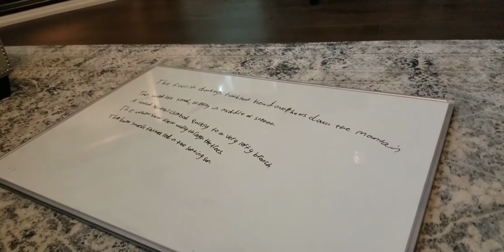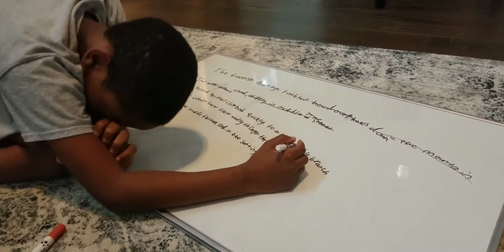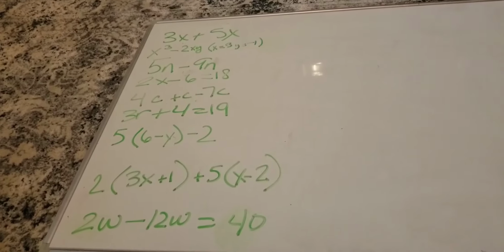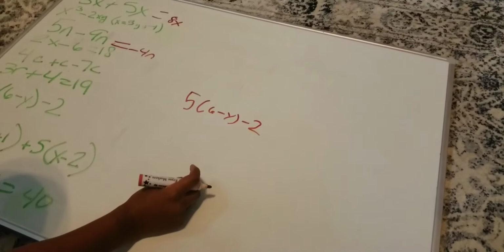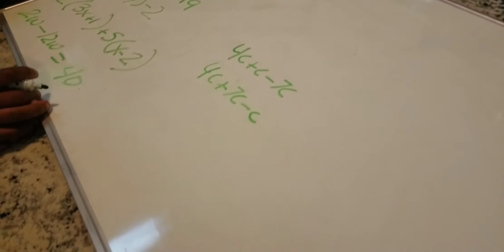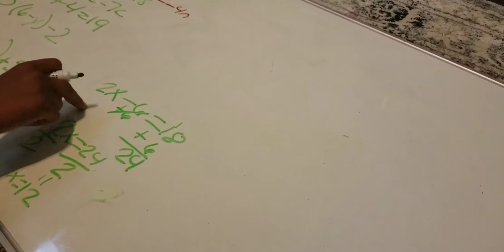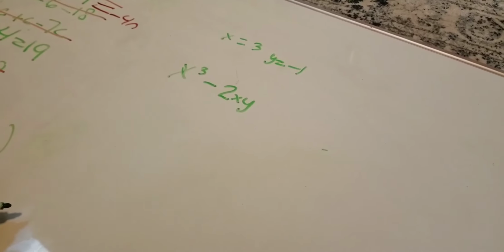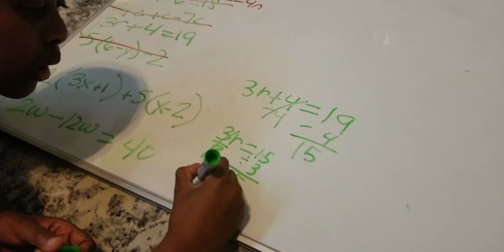How I Teach - Writing & Pre Algebra (Middle School)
This video is about homeschooling and how I teach writing basics and middle school math.

THIS VIDEO IS NOT MADE or INTENDED FOR KIDS. It is intended for persons over the age of 13.

I record certain lessons for my child to use on his independent days. These types of LONG instructional videos are used for my child to go back to and reteach himself concepts, if needed.

I get stern at 31 minutes and left that part in the video to show that providing your kiddos instruction isn't always smooth sailing. In all my "How I Teach" videos, I keep it real and don't edit out real life attitudes, discipline, mistakes, emotion, and love.  He is 11 years old 5 months in this video.

I hope you find something of benefit to what is being taught in today's homeschool lesson.

Our typical homeschool day is 3 to 4.5 hours.

**Strategic coaching services are now available for working mamas who home educate or would like to home educate.